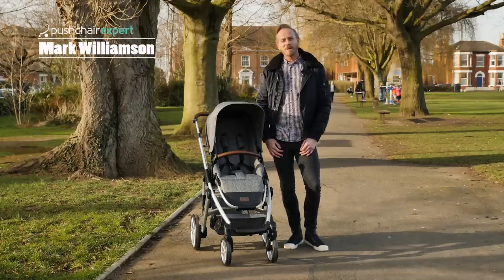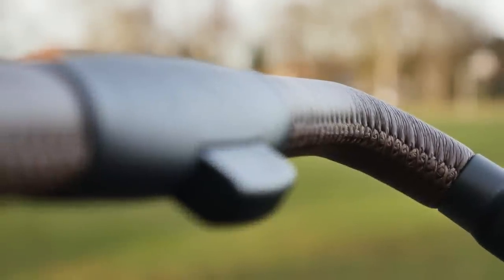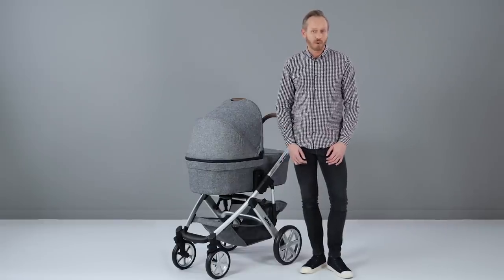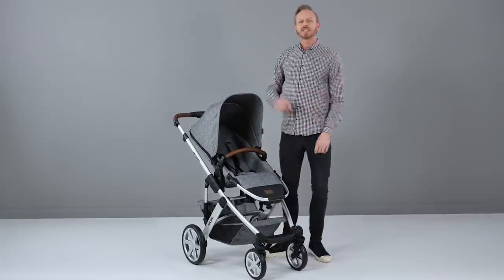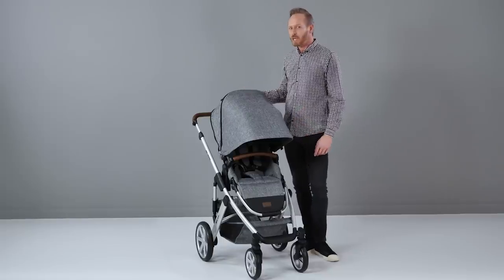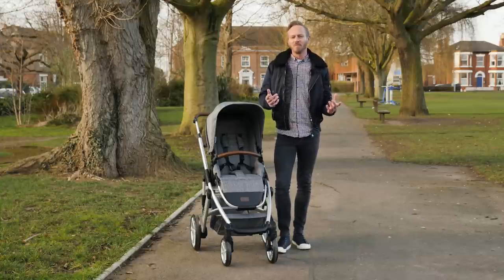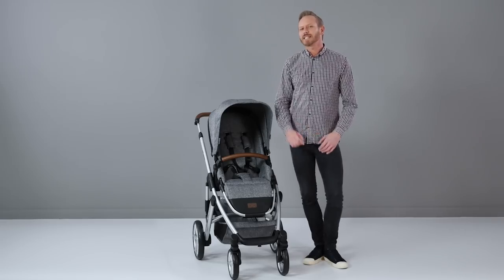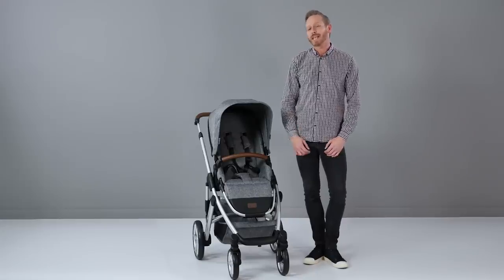ABC Design Salsa 4 Review - PushchairExpert - Up Close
The new Salsa 4 is a well styled, uncomplicated pushchair with lavish fabrics and luxury touches, that has been designed to give parent and child the best experience out and about.